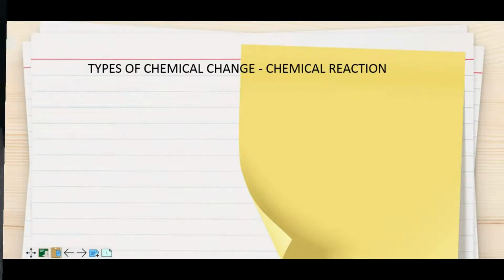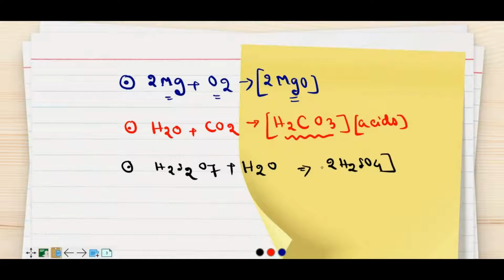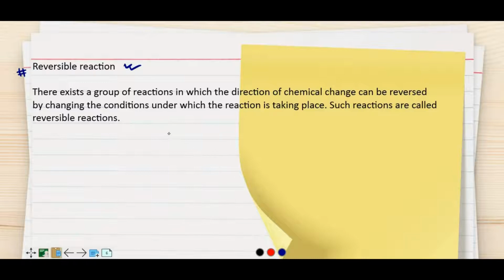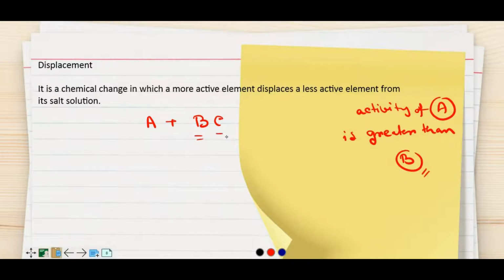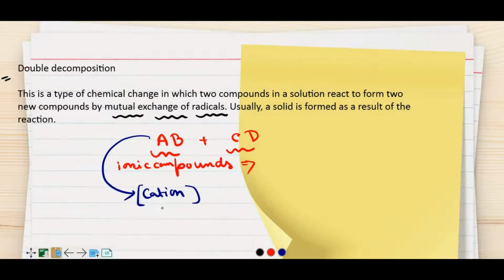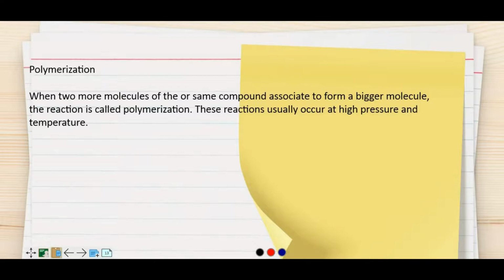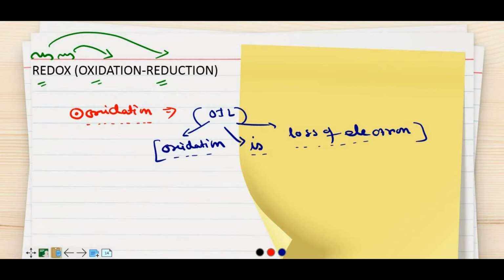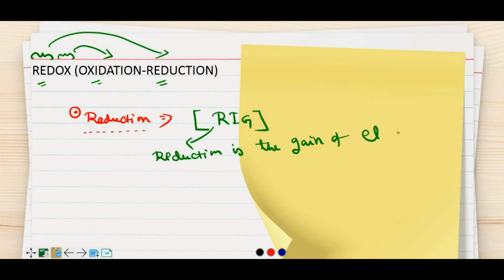Chemical reactions - types of chemical reaction